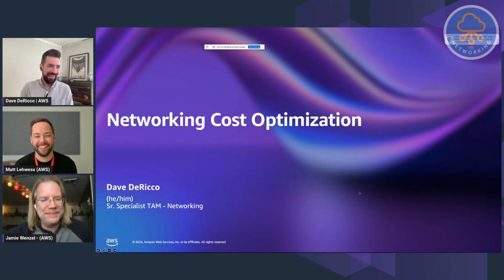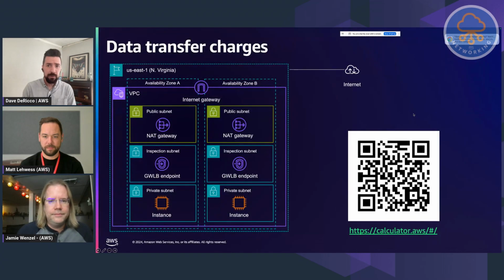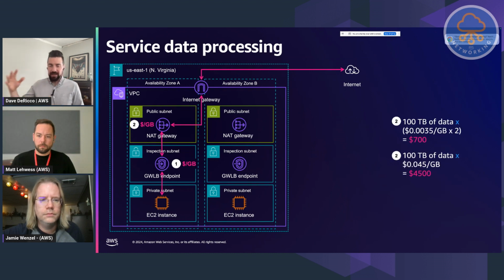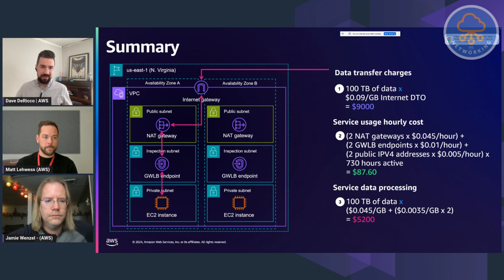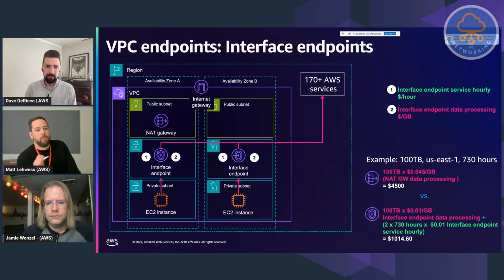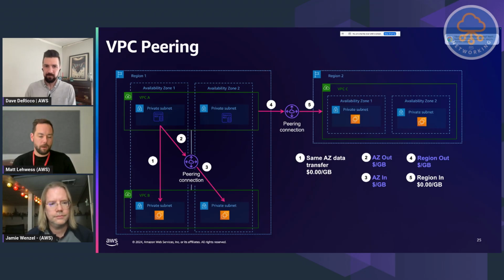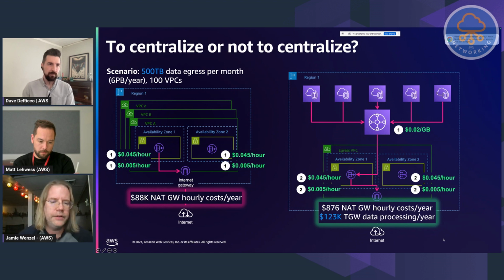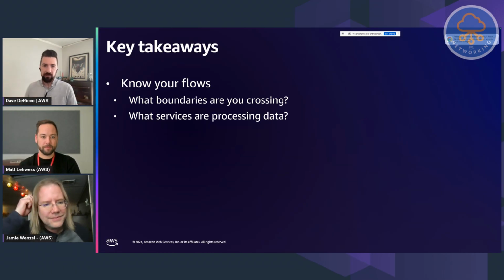Cost Optimization for Networking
Why is my data transfer costs so high? What would be the cost if I changed from centralized to decentralized inspection. How are my charges going to look when we double or triple our traffic? If you have questions like this then tune in with Dave DeRicco, Matt and Jamie break this all down and talk about it.